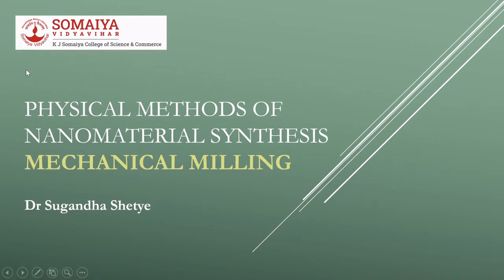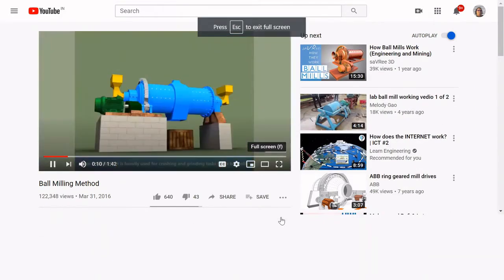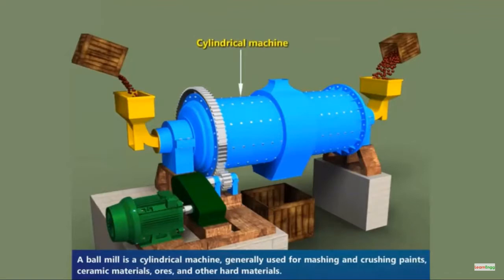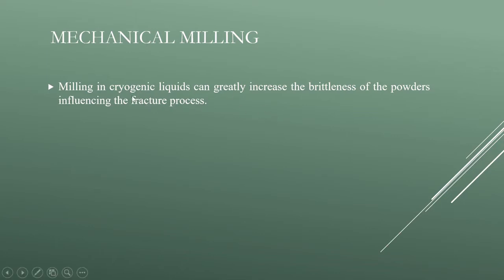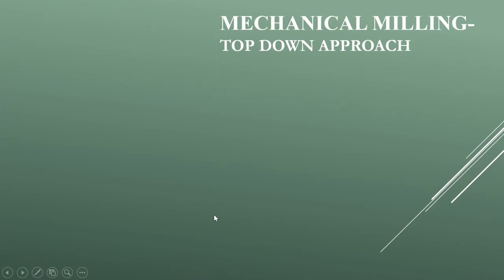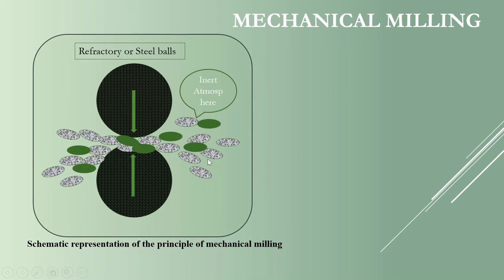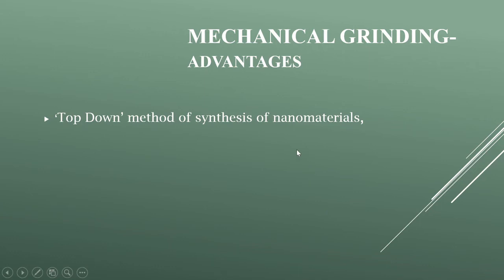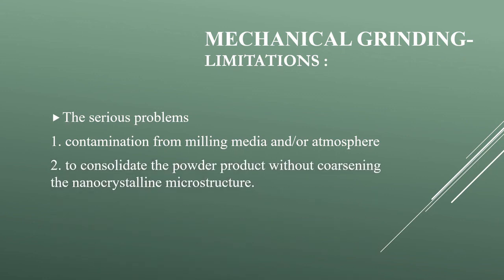mechanical milling-Physical method of synthesis of nanomaterials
Mechanical milling is Top Down approach for preparation of nano powders on large scale. it is simple and low cost method.